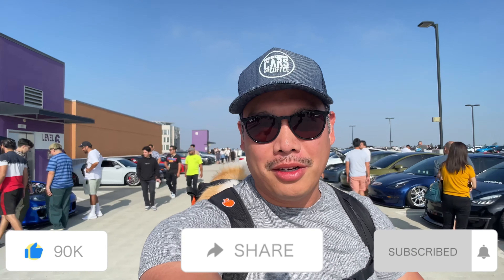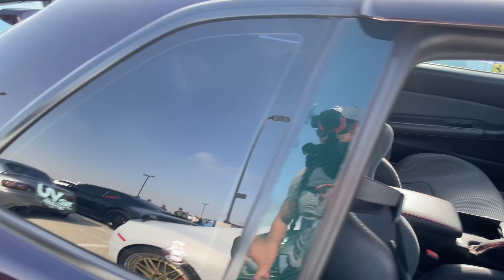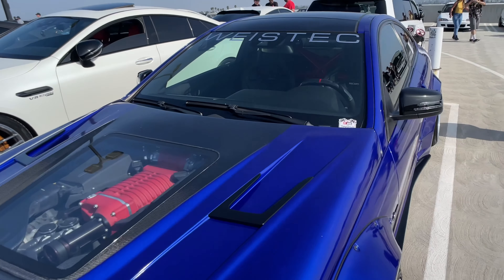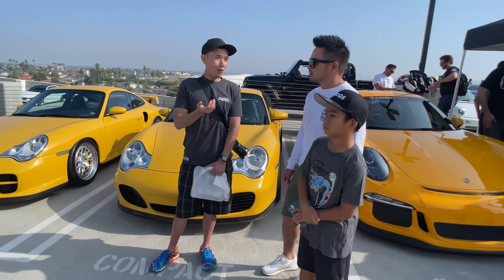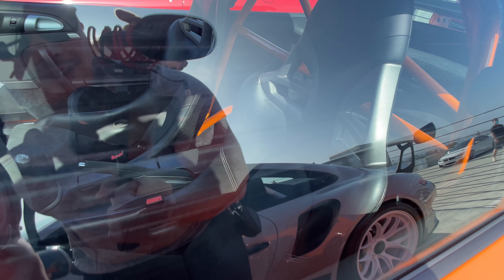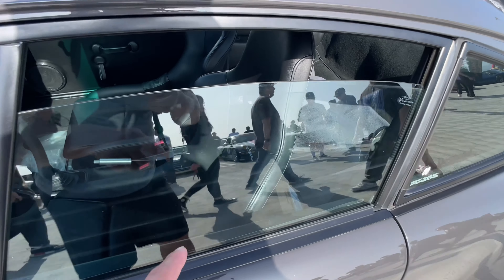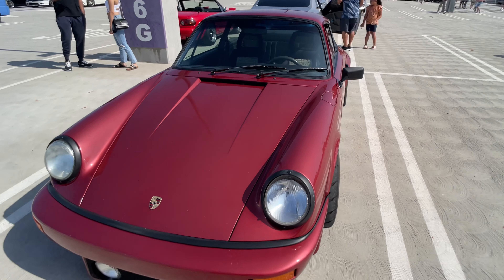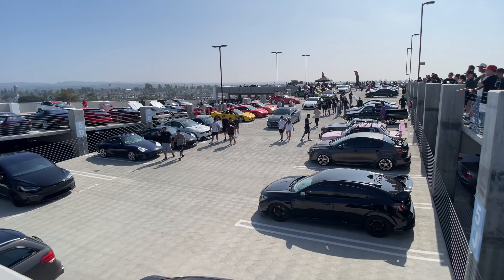MOST COVETED JDM CAR ... R34 GT-R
I checked out one of the largest tuner meet in Orange County hosted by Brekkie Car Club.
Musician: Not The King